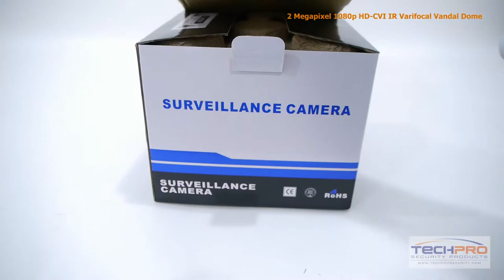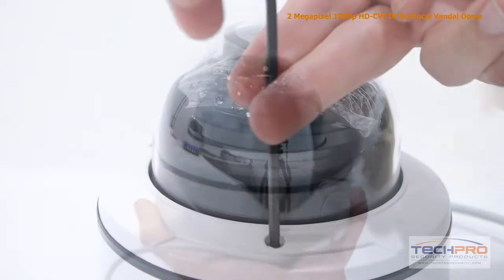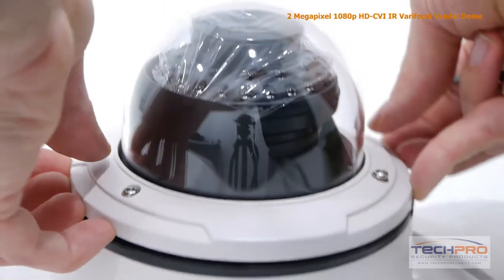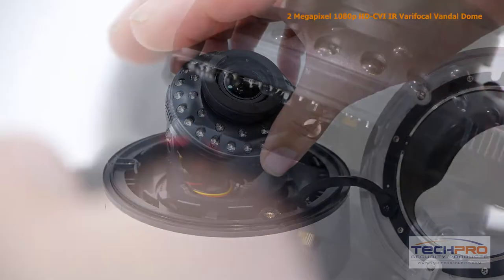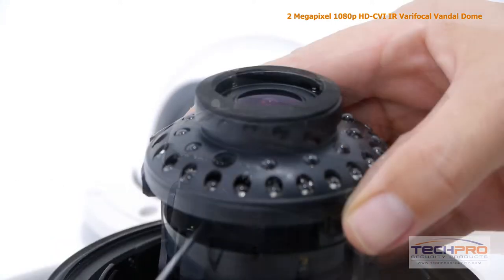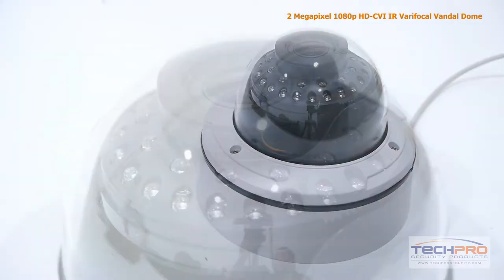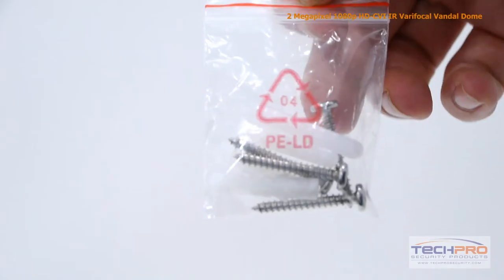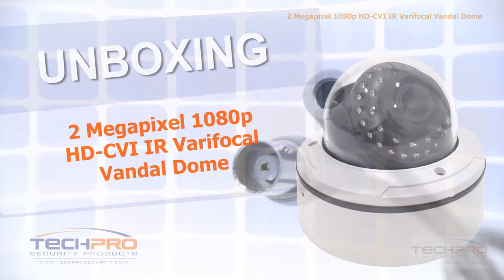Unboxing - 2 Megapixel 1080p HD-CVI IR Varifocal Vandal Dome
Our 2 Megapixel 1080p HD-CVI IR Varifocal Vandal resistant dome camera can send up to 1080p video footage over standard coax cable to any HDCVI digital video recorder, has a 2.8mm to 12mm manual zoom lens, and has an infrared view distance of 100 feet at night.